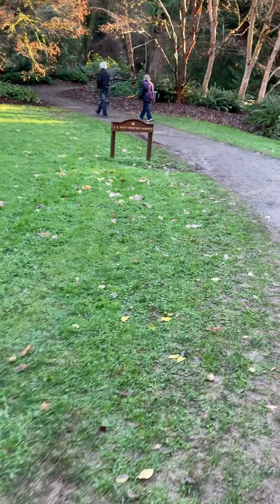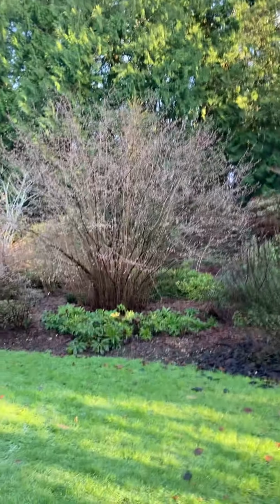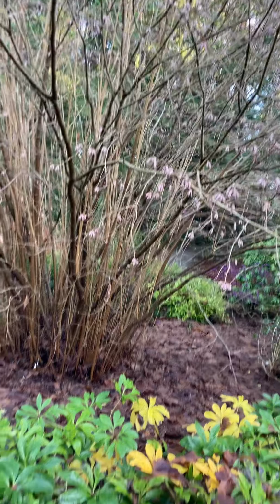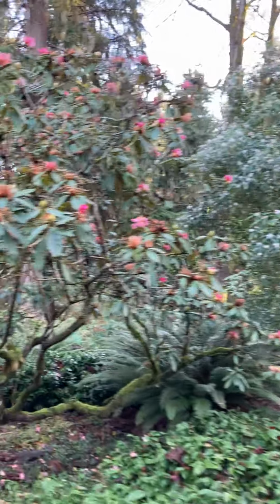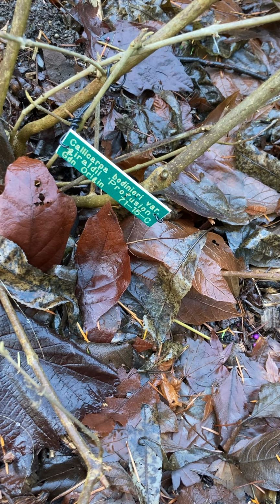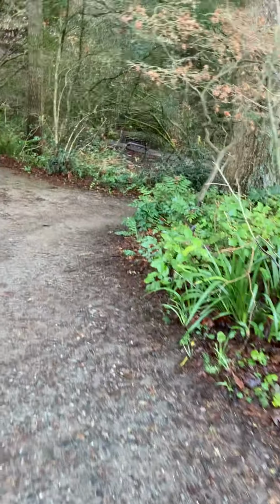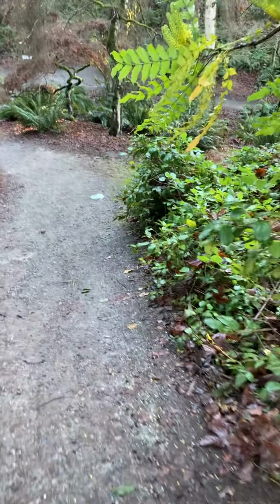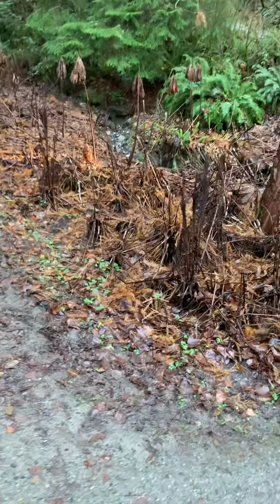A walk in the Winter Garden